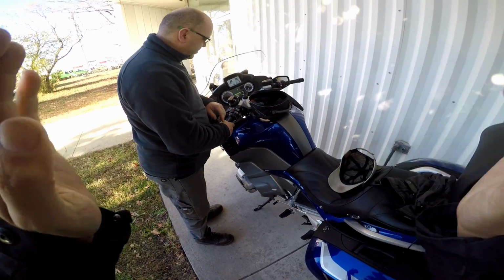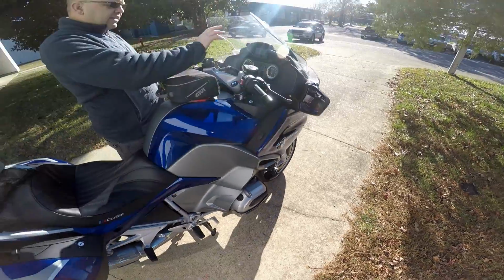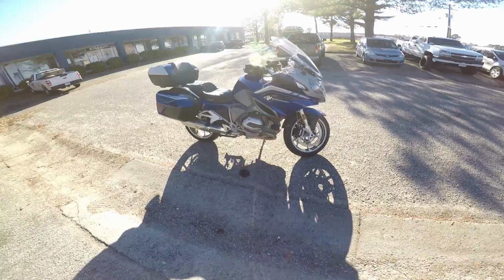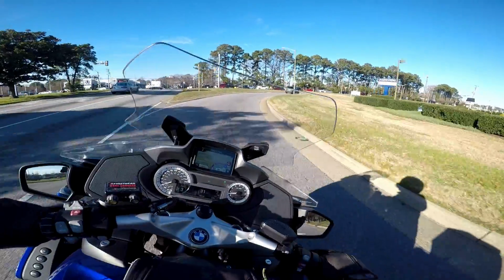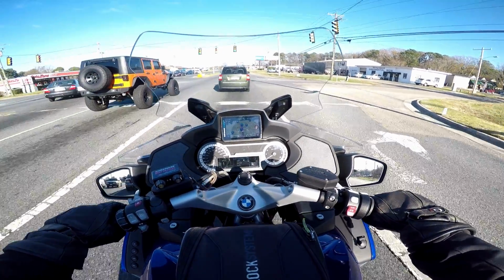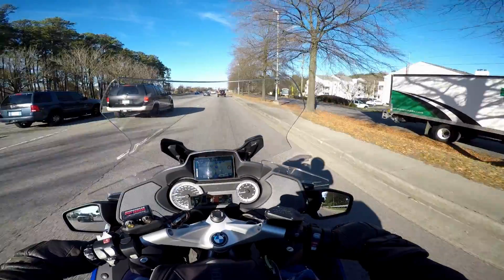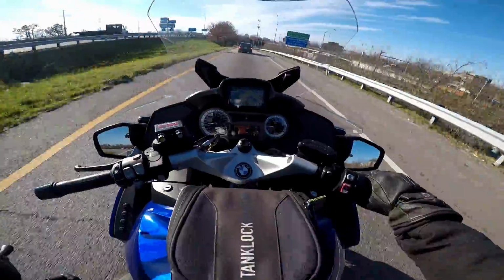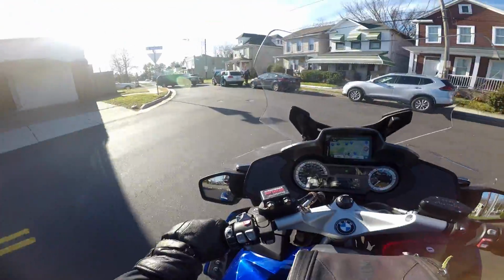How does a 2017 BMW r1200rt stack up against a Honda St1300?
The bmw is much better at handling, but also doesn't have the amazing wind protection the Honda st1300 has. It has all the electronic gizmos that modern bikes have whichi make riding a breeze. But the Bmw r1200rt feels almost like a sportbike compared to the St1300.

Checkout these other great motovloggers